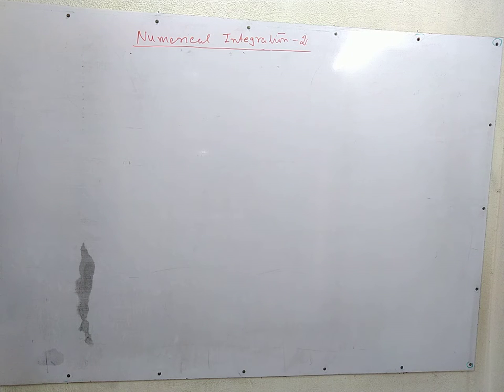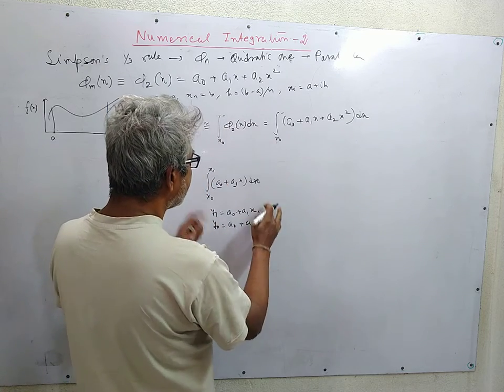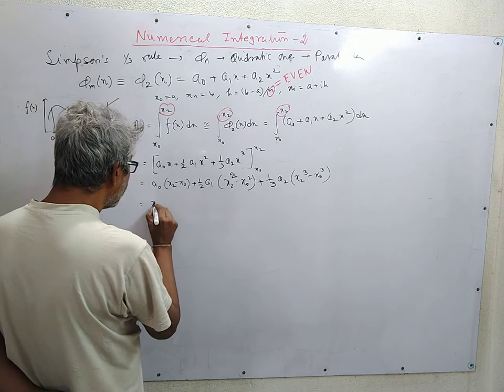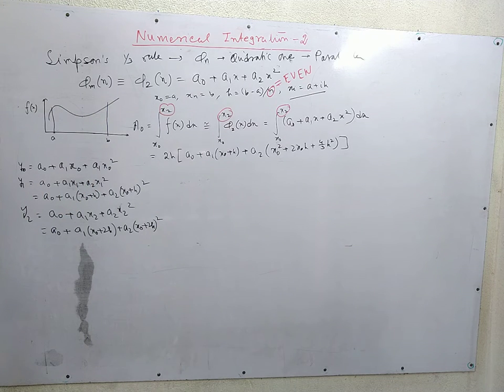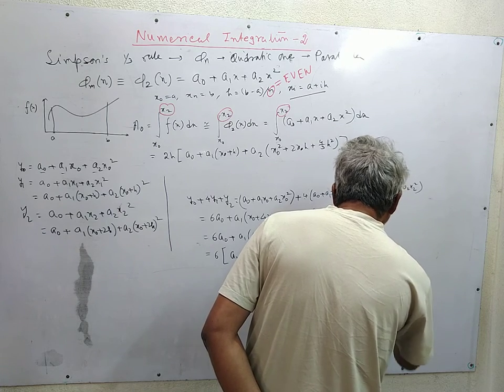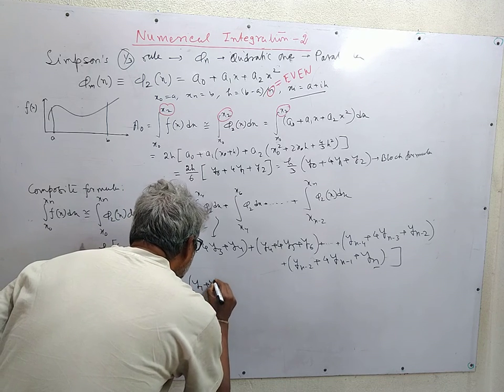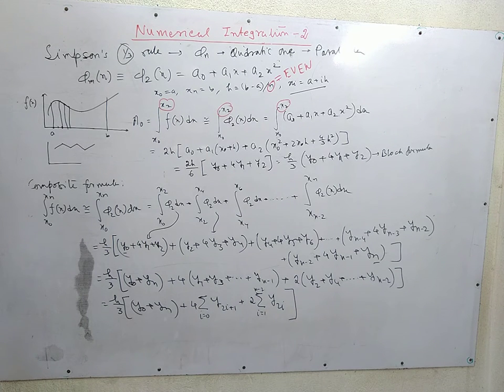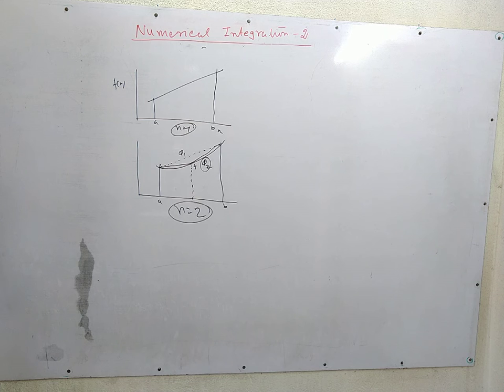Numerical Integration-2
Simpson's one-third rule